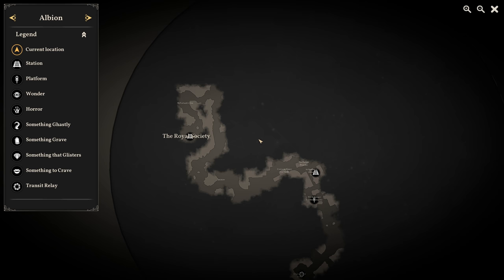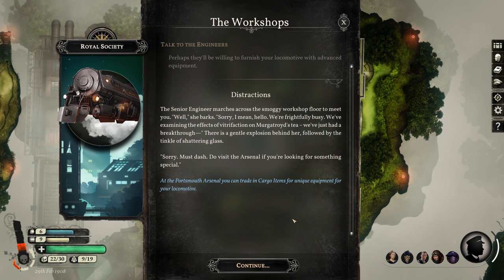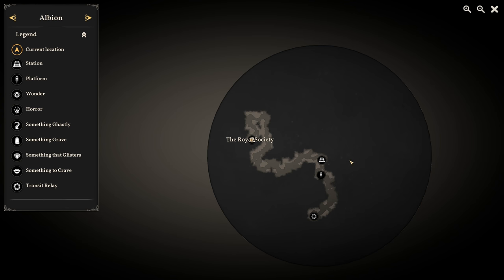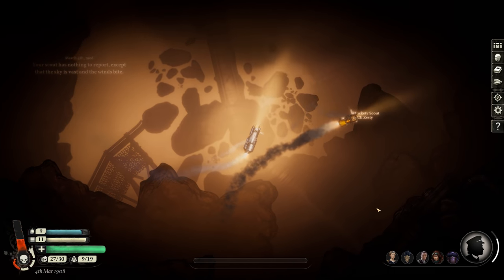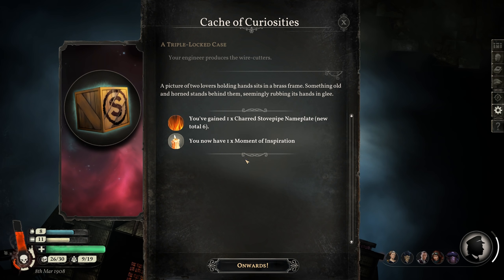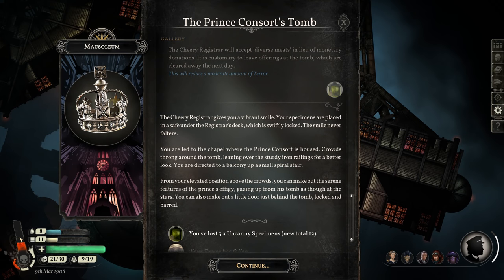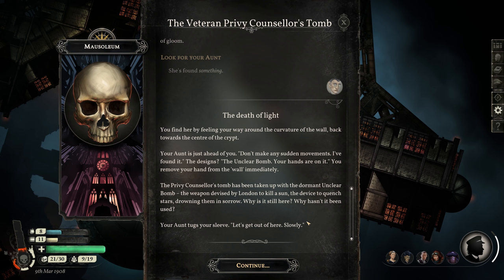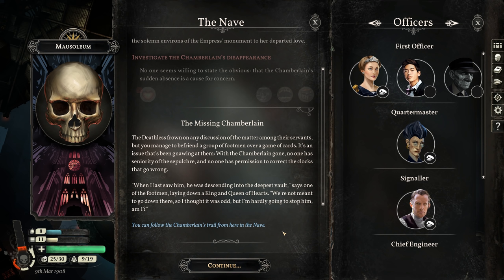Sunless Skies (Ep. 81 – Rediscovering the Mausoleum)